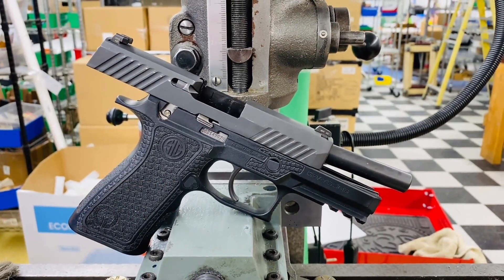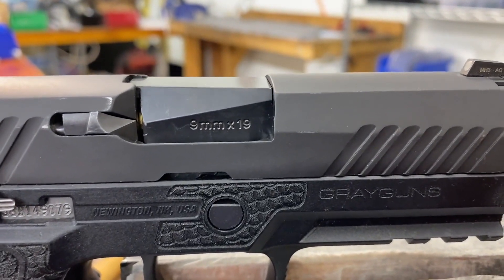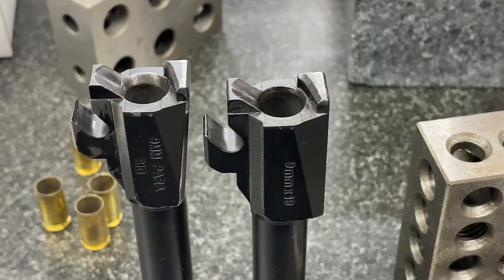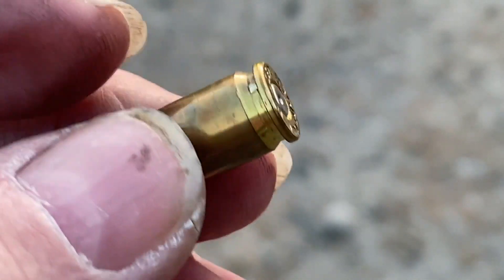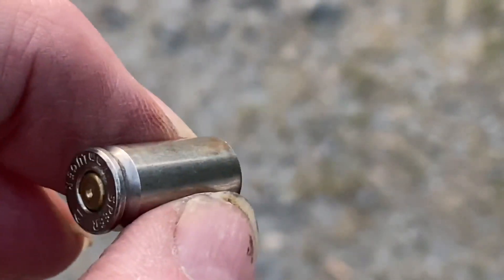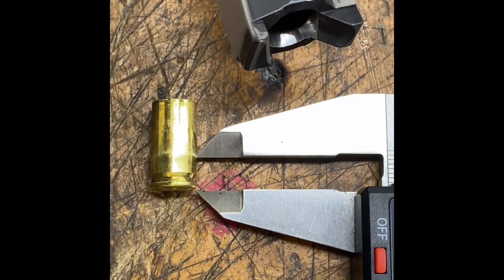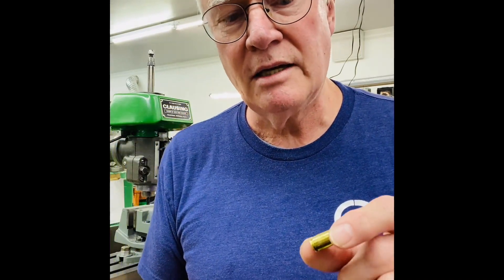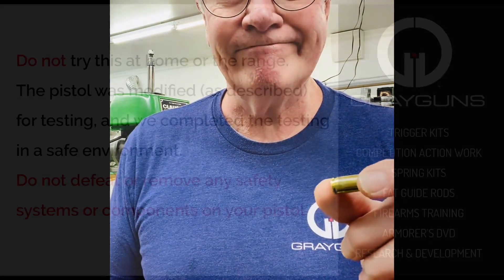Extreme P320 Testing - Reducing Barrel Chamber Support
Next, for our extreme testing, we greatly reduced the case wall support of the P320's 9mm barrel. (Starting at about 1 minute and 45 seconds into the video.)

But first, Bruce briefly explains the previous testing where he shot the P320 significantly out-of-battery and then completed more testing without a locking shoulder on the barrel. This will help explain the "blowback design" reference in an earlier video.

The full article includes the following:

- Configuring a P320 for testing
- Testing with Speer Gold Dot G2 9mm Luger 147 grain ammunition
- A second round of testing with various factory new ammunition
- Extreme Testing Video - Cutting Locking Shoulder OFF
- Extreme Testing Video - Reducing Chamber Support in Barrel
- Video Podcast with Arik Levy from Firearms Nation
- Overview
- Testing Conclusion
- Article Revision History